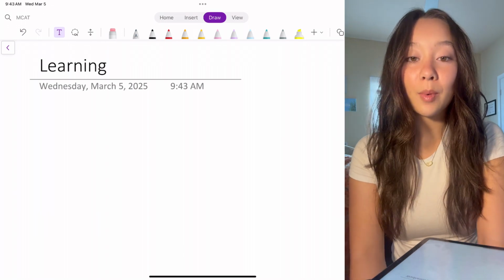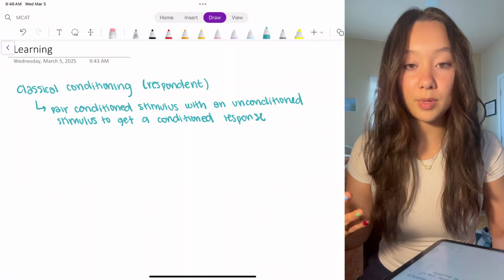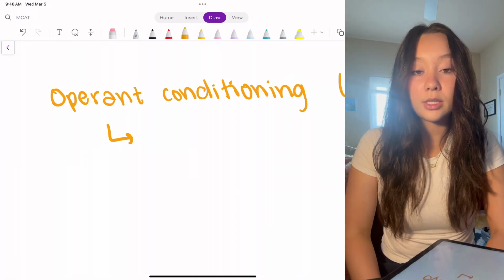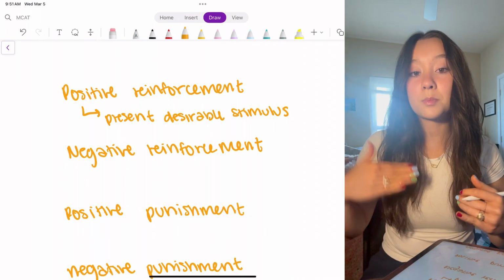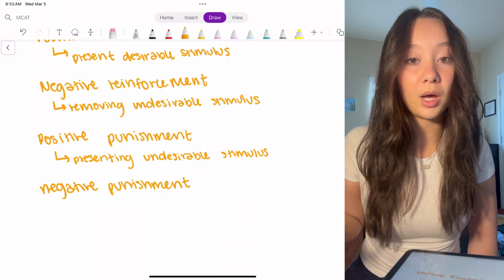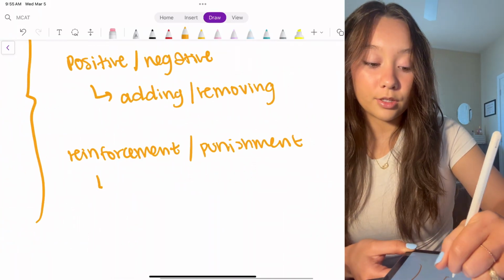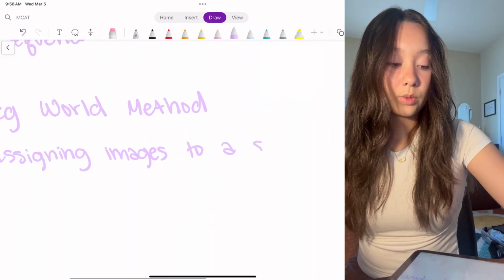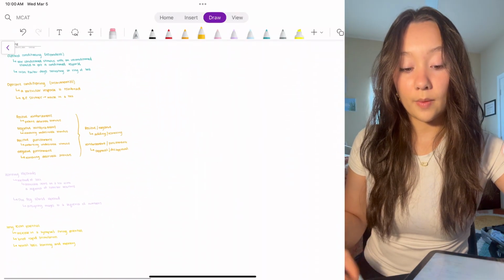Psych/Socio: Learning Methods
-This video goes over the two main models of learning (classical and operant) as well as different types of reinforcers and punishers, different methods for learning, and long term potentiation

-Topics covered:
     -Classical conditioning
     -Operant conditioning
     -Positive and negative reinforcement
     -Positive and negative punishment
     -Method of Loci
     -Peg World Method
     -Long term potentiation

All downloadable video notes (Psych/Socio -- Learning Methods)

Happy Learning!